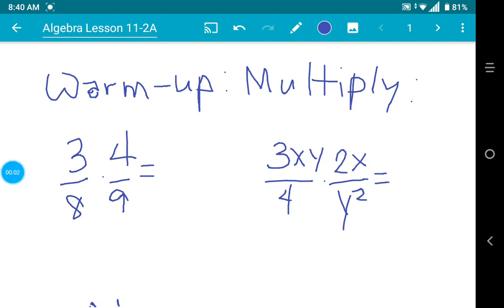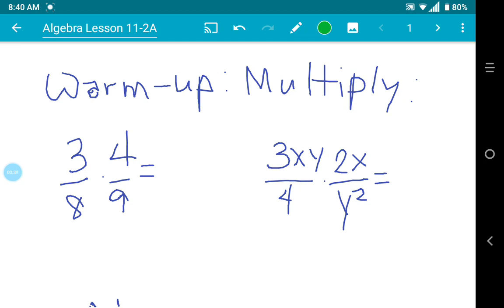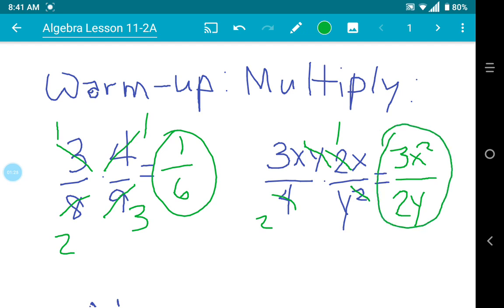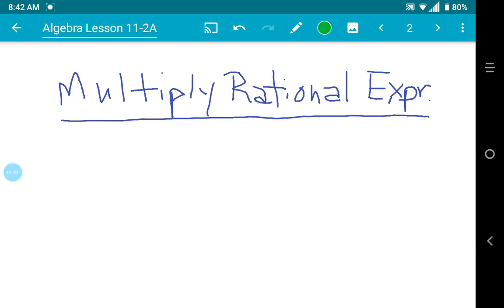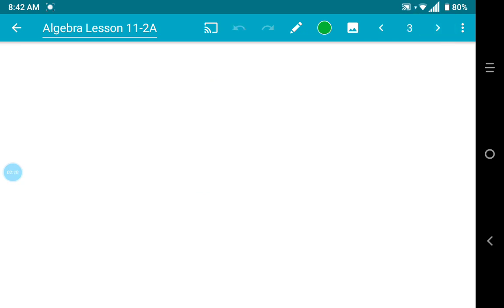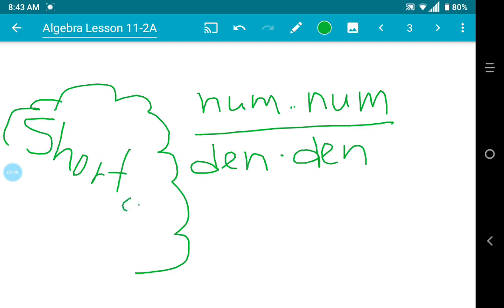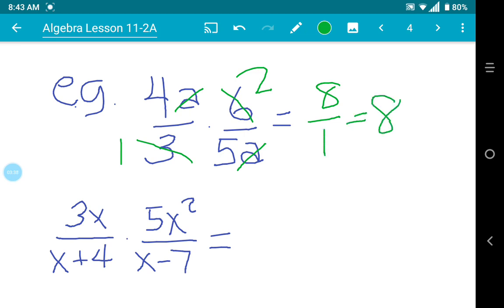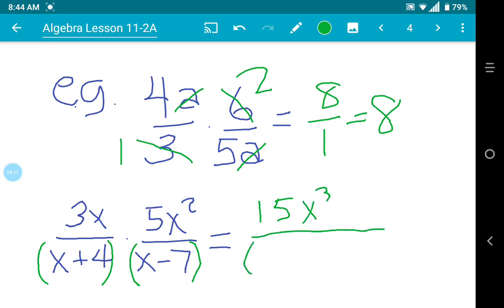Algebra Lesson 11-2A Multiplying Rational Expressions 1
Shortcut?